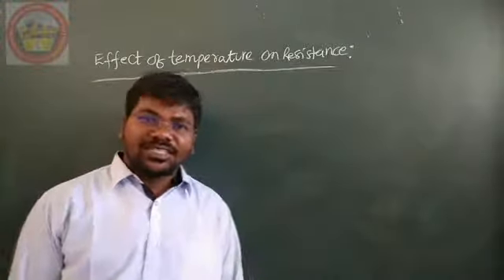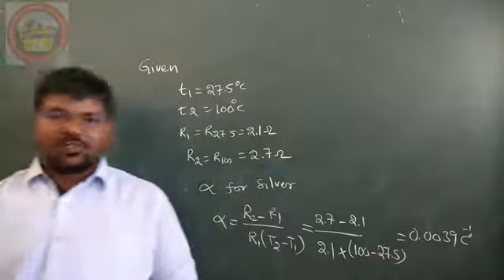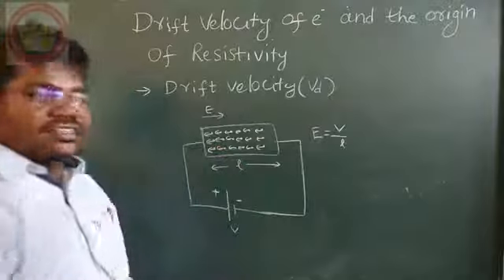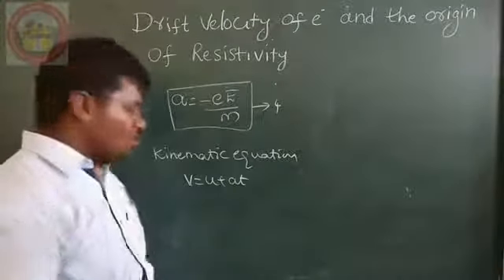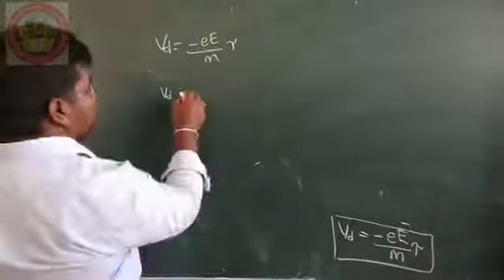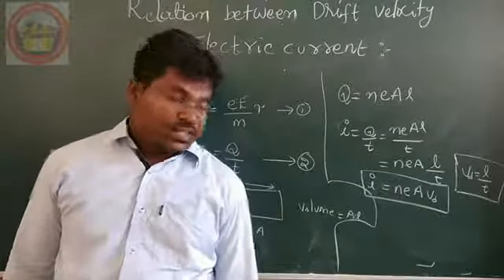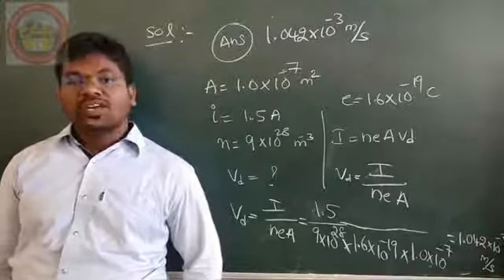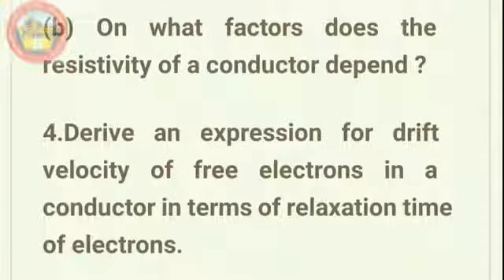CBSE XII PHY CH-3 PART-2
In this video you have to learn
Temperature dependence of resistance
Drift velocity derivation and mobility.